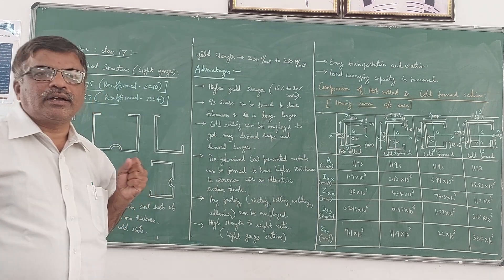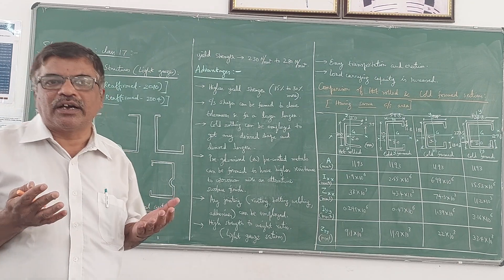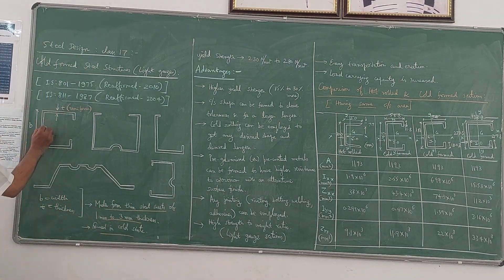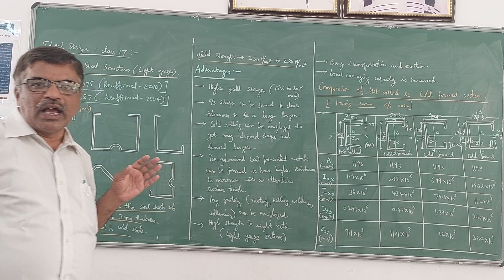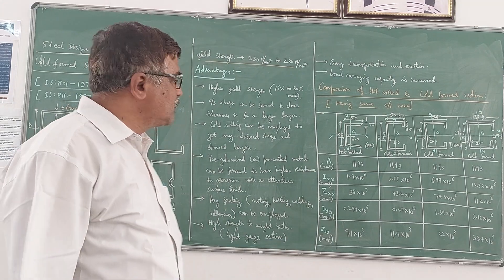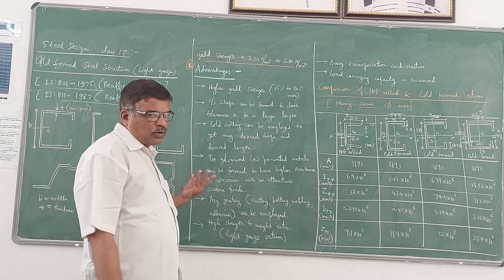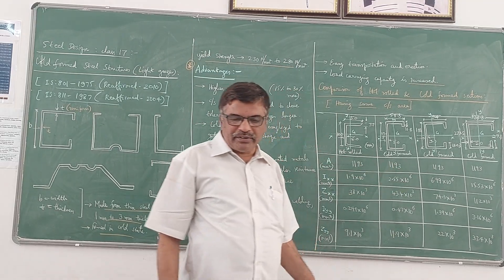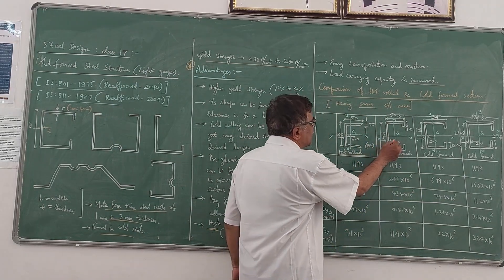ADVANCED STEEL DESIGN - Class 17- Cold formed steel structures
Concept, Advantages, Distinction between hot rolled and cold formed sections